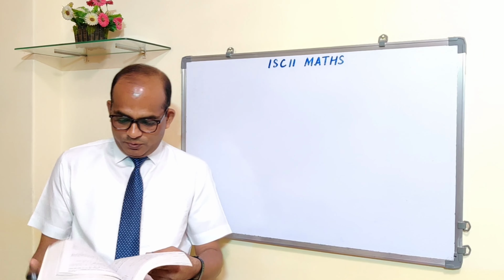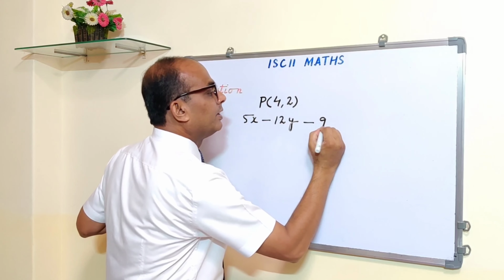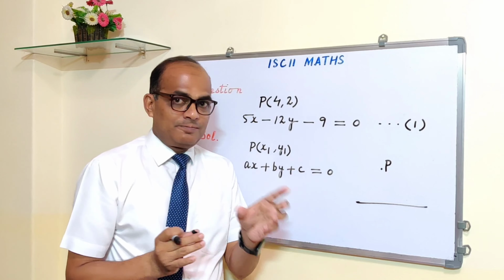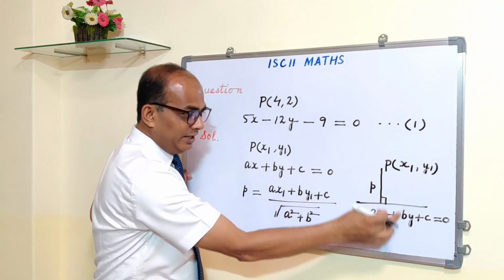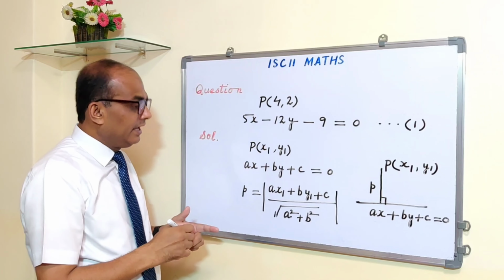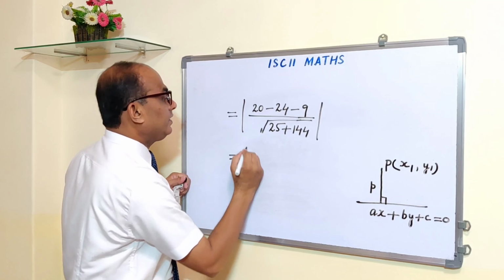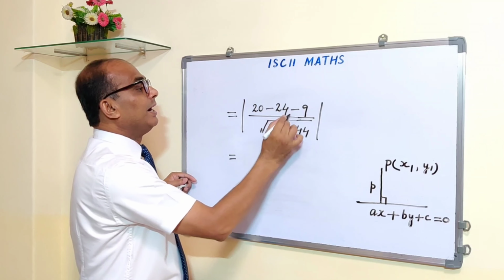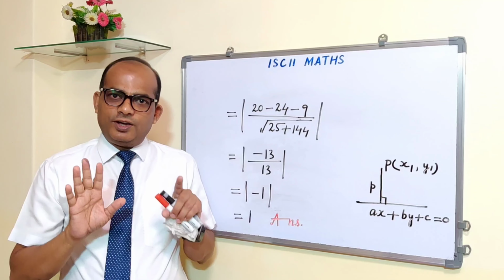ISC 11 | MATHS | St. LINES | PART 3 | LENGTH OF THE PERPENDICULAR | By Qaisar Iqbal, MUMBAI.